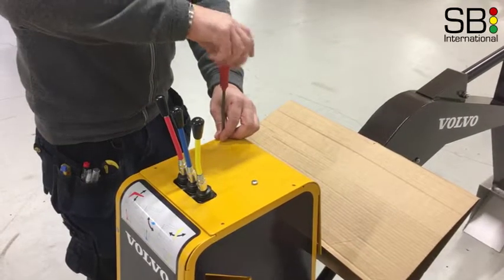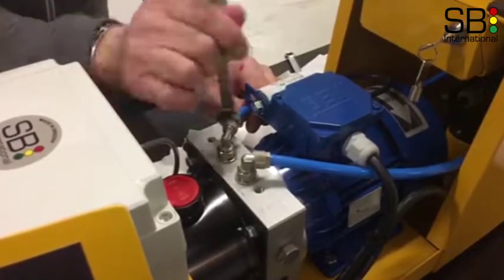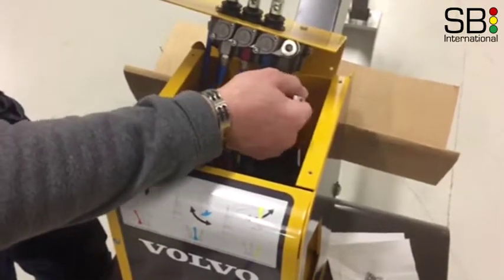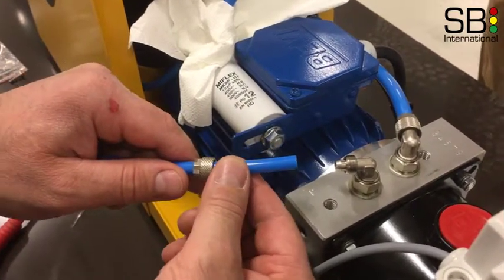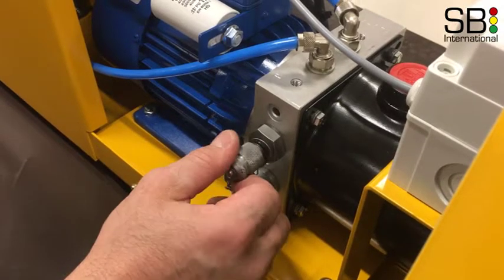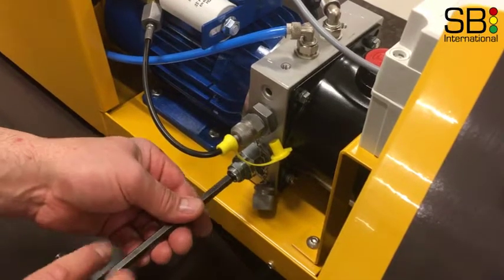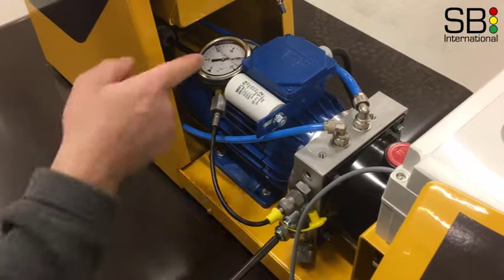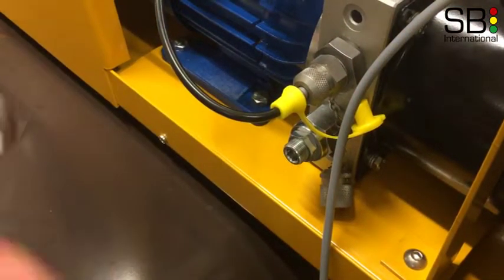Volvo EC Mini Digger Tube Change, SB International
Instruction on how to change hydraulic tube on Volvo EC Mini Digger